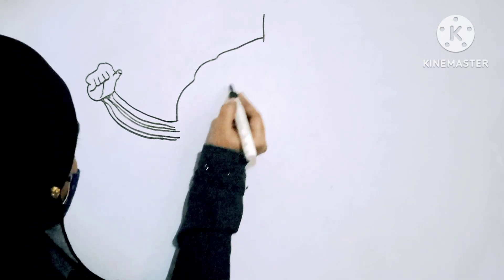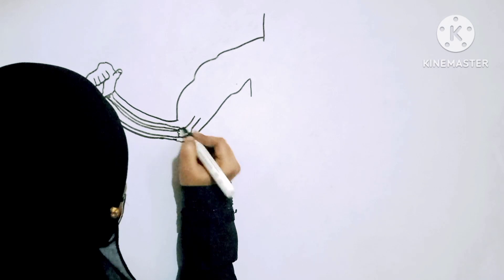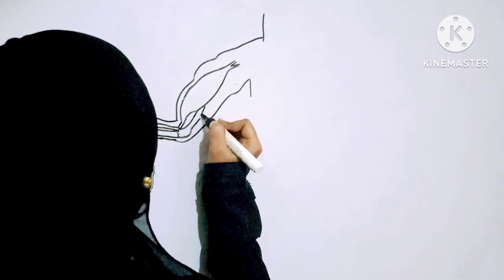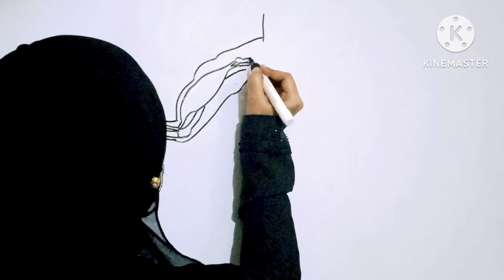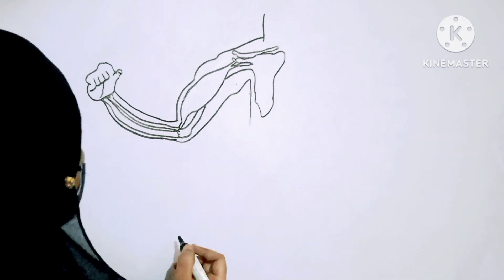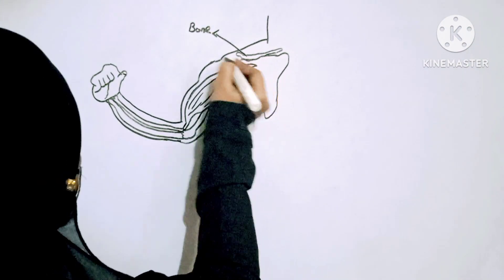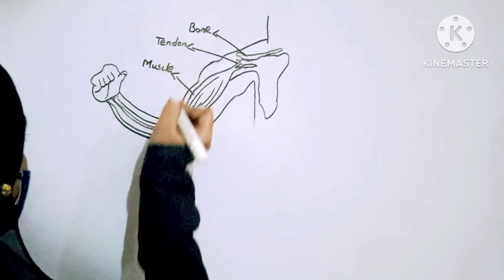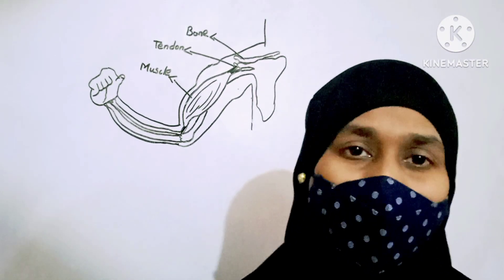How to draw muscle and bone together step by step | drawing skeletal and muscular system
How to draw muscle and bone together step by step | drawing skeletal and muscular systems

How to draw connection between muscular and skeletal system in human body
how to draw east easy muscle and bone
how to draw connection between muscle and bone step by step
explanation of connection between muscle and bone for class 5
explanation of connection between muscle and bone in english
drawing the diagram of muscles and bone for class 5
easy drawing of muscles and bone

Hello friends,  here I have drawn the easy diagram of muscular and skeletal system step b step .I also have explained a short note on connection between the muscular and skeletal system. If u like this video